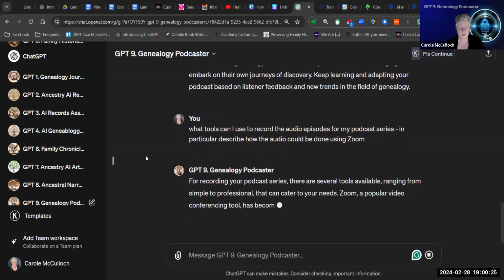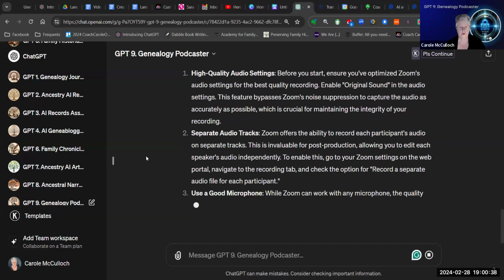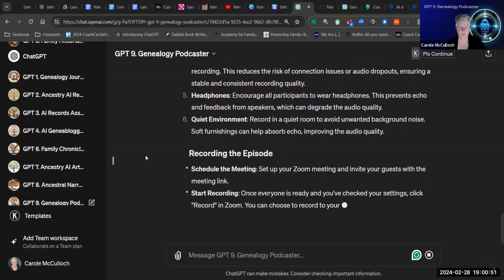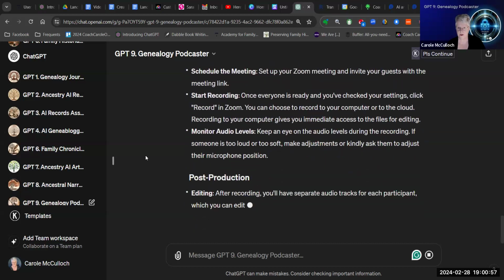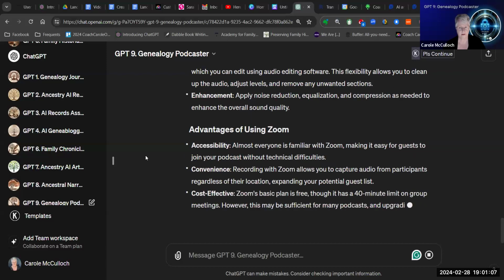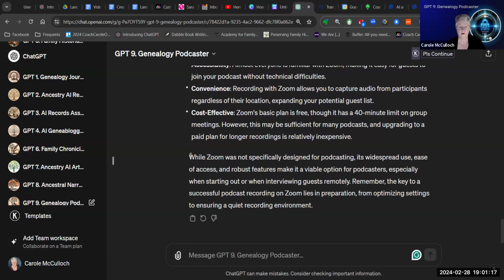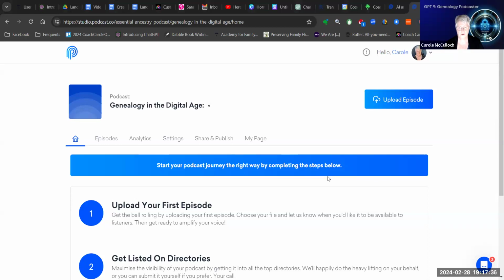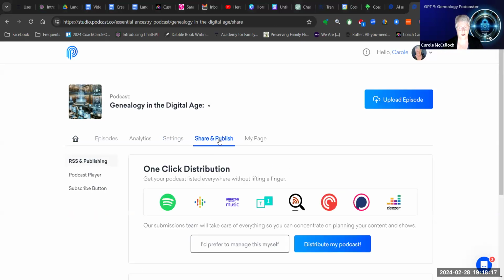Step into the Spotlight with GPT-9: Your Genealogy Podcaster Companion